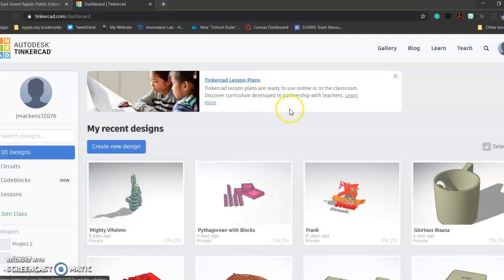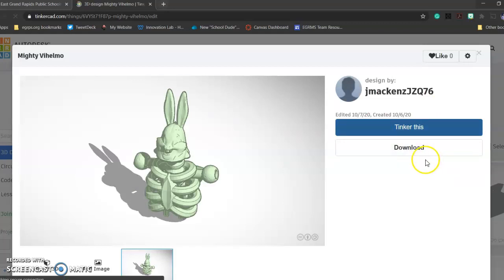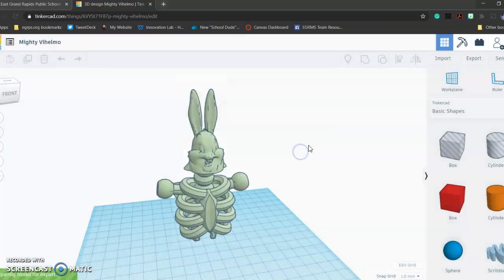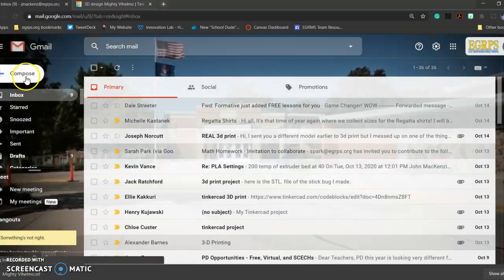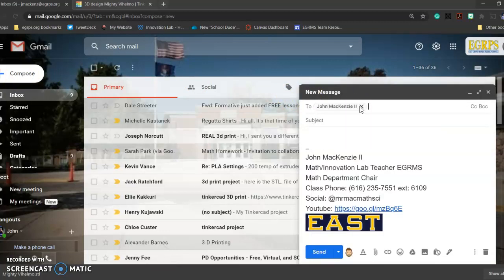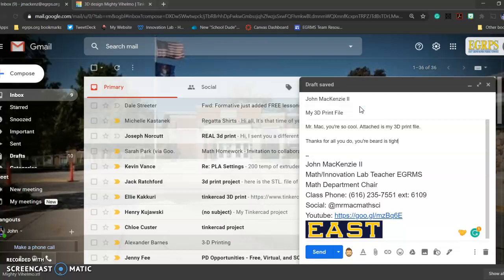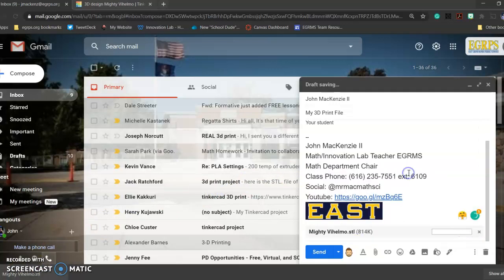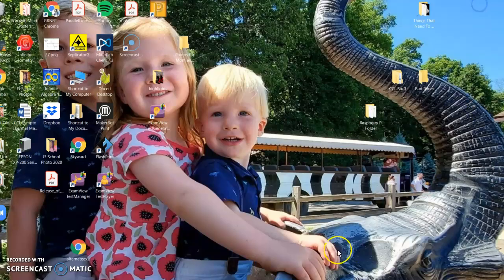How to Send Me Your 3D Print Project